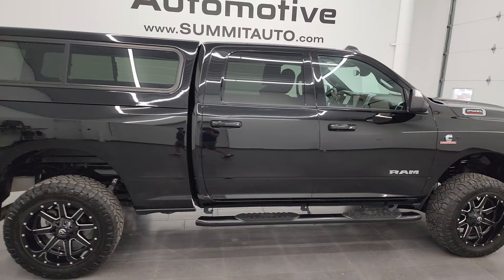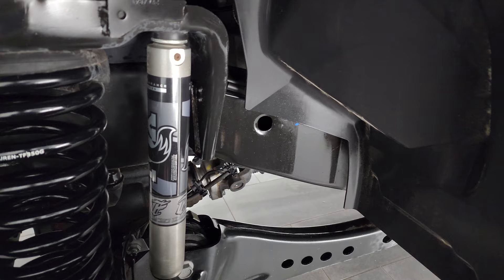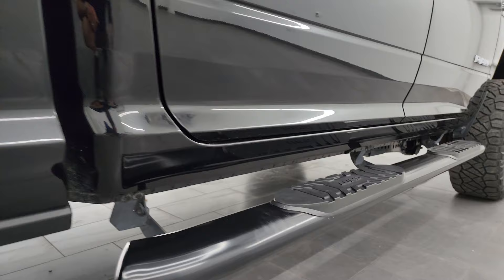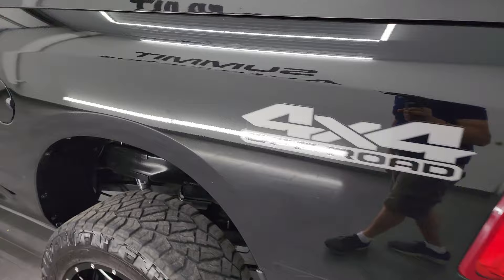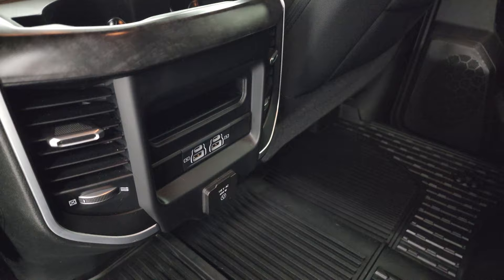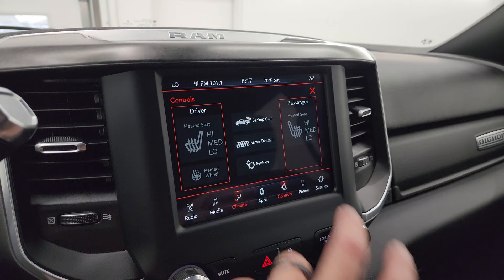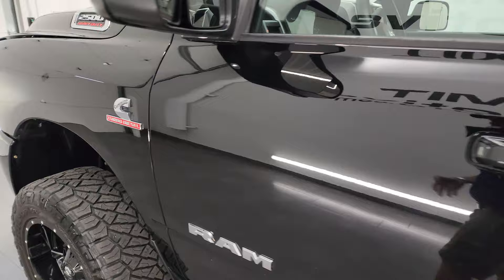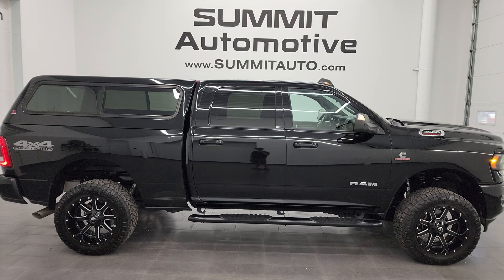2021 RAM 2500 BIG HORN LEVEL B DIESEL DIAMOND BLACK 4K WALKAROUND 13886Z SOLD!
This 2021 RAM 2500 BIG HORN LEVEL B CREW SHORT CUMMINS DIESEL IN DIAMOND BLACK PEARLCOAT FOR SALE IN FOND DU LAC OSHKOSH WISCONSIN 54935 is the vehicle we did walk around review of today.

Thank you for checking out this video of this 2021 RAM 2500 BIG HORN LEVEL B CREW SHORT CUMMINS DIESEL IN DIAMOND BLACK PEARLCOAT FOR SALE IN FOND DU LAC OSHKOSH WISCONSIN 54935

STOCK: 13886Z
PRICE: $62,999
MILES: 18,138
MAKE: RAM
MODEL: 2500
VIN: 3C6UR5DLXMG585025
LOCATION: FOND DU LAC OSHKOSH WISCONSIN, 54937 TRUCKS ON 41

1 OWNER! CLEAN TITLE HISTORY! CLEAN CARFAX! 6.7 Liter Cummins Diesel, Full Four Door Crew Cab, Short Box 6 1/2 Foot Shortbox, Big Horn Package, Level B, 6 Speed Automatic Transmission with Optional Manual Tap Shift, 4x4 Push Button Four Wheel Drive 4WD, 4X4 Offroad Suspension Package, Thuren 2 Inch Leveling Lift Kit, Reverse Backup Camera Rearview Camera, Power Driver's Seat, Dual Heated Seats, Non Smoker, Dark Charcoal Cloth Seats, Bucket Seats, Leer Truck Cap Topper, Full Towing Package with Receiver Trailer Hitch, Wiring and Transmission Cooler Tow Package, 6 Upfitter Switches, Factory Brake Controller, Factory Exhaust Brake, Fold Up Tow Mirrors, Heat Power Mirrors, Power Fold in Power Mirrors with Built-in Directional Signals, Electronic Stability Control Traction Control ESC, Nitto Ridge Grappler LT285/60 R20 Tires, Fuel 20 Inch Rims Premium Wheels, Painted and Polished Aluminum Rims Premium Wheels, Four Wheel Disc Brakes, 3.73 Gears with Anti-Spin Differential, Aftermarket Painted Stepbars, Spray-in Bedliner, Bedrail Covers, Clearance Lights, LED Bed Lighting, LED Fog Lights, LED Headlights, LED Running Lights, Sonar with Front and Rear Bumper Sensors, Locking Tailgate, AM / FM Radio Tuner, Sirius/XM Satellite Radio Capabilities Sirius / XM, Uconnect (R) 8.4 AM/FM System 8.4 Inch Touchscreen with AM/FM, U Connect Hands Free Bluetooth Hands-Free Phone System Blue Tooth, Android Auto Compatible, Apple Car Play Compatible, Auxiliary MP3 Jack Portable Audio Connection, USB Jack Portable Audio Connection, Keyless Entry with Factory Remote Start, Push Button Start, Power Sliding Rear Window Rear Window Defroster, Adjustable Height Seatbelts, Driver and Passenger Front Air Bags, L.A.T.C.H. Child Safety System, Side Curtain Air Bags SRS Safety Restraint System, Heated Steering Wheel Multi-Function Steering Wheel Controls, Homelink System with Three Programmable Buttons for Garage Doors, Lighting Systems & Security Systems, Compass, Outside Temperature Display and Mileage Display, Dual Multi-Zone Climate Control , Factory All Weather Floormats, Loadfloor Boot Tray, Storage Compartment Under Rear Seats, Woodgrain Dash And Door Trim, Air Conditioning AC, Cruise Control, Power Locks, Power Windows, Tilt Steering Wheel, Automatic Headlights Autolamp, 115V / 400W AC Power Plug In, 3 Year / 36,000 Mile Remaining Factory Bumper to Bumper Warranty, Whichever comes first, 5 Year / 100,000 Mile Remaining Powertrain Factory Warranty, Whichever Comes First, Diamond Black Crystal Pearlcoat, ONE OWNER! CLEAN AUTOCHECK! Very very clean inside and out! This is one of the sharpest 2021 Ram 2500 Crewcab shortbox 3/4 ton big horn trucks on our lot! Make your move before this super clean 4wd is gone!

STOCK: 13886Z
PRICE: $62,999
MILES: 18,138
MAKE: RAM
MODEL: 2500
VIN: 3C6UR5DLXMG585025